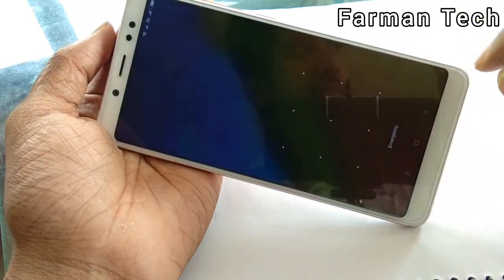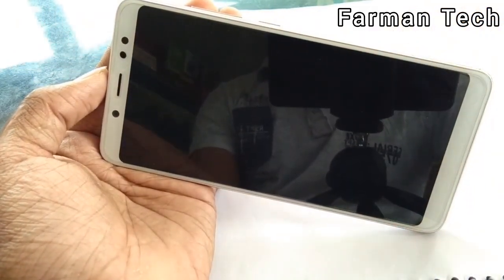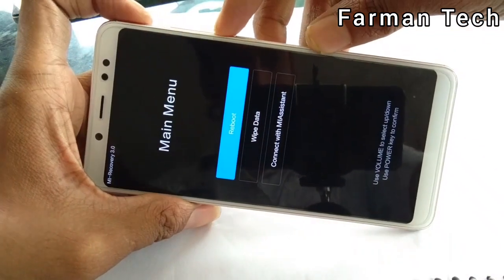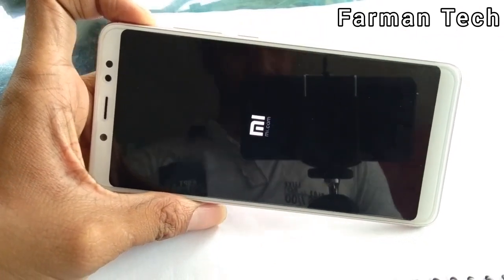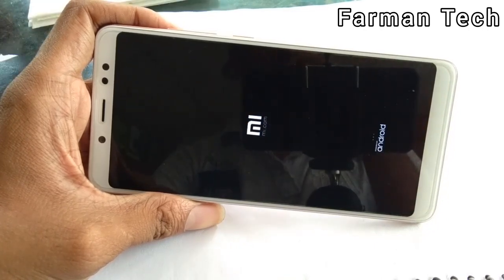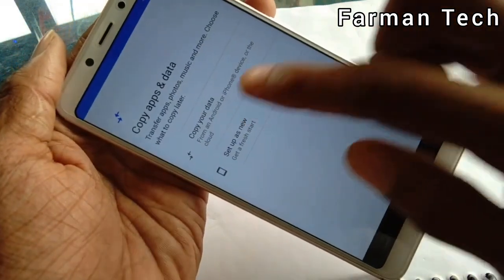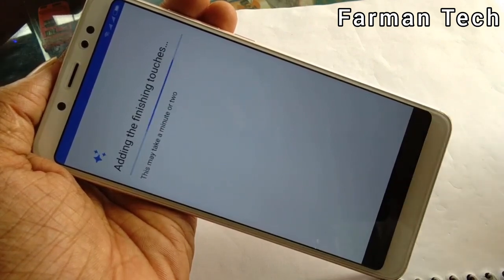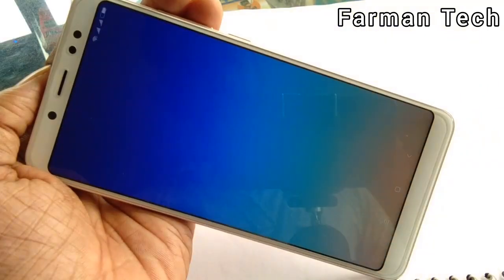REDMI NOTE 5 PRO PATTERN LOCK REMOVE WITHOUT PC JUST CLICK - REDMI NOTE 5 PRO SCREEN LOCK REMOVE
how to hard reset reddi note 5 pro

unlock pattern hard reset reddi note 5 factory reset soft reset

mi

redmi

redmi note 5 remove pin lock/password pattern lock

redmi note 5 pro remove pin lock/password pattern lock

hindi

urdu

redni note 6

xiaomi redmi note 5 pro password unlock

redmi note password brack

redmi note 5 pro review

how to disable pattern lock

how to remove pattern lock

how unlock google pattern lock